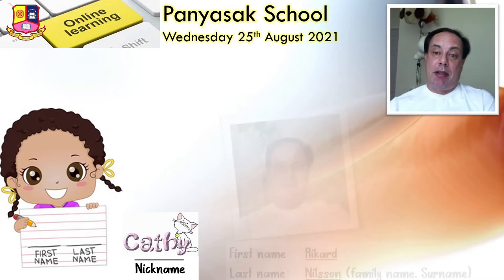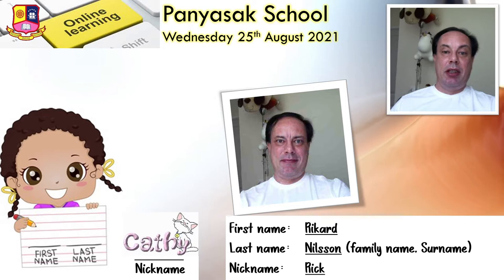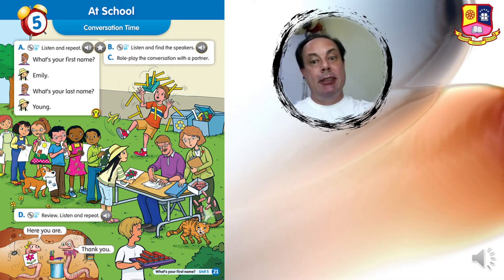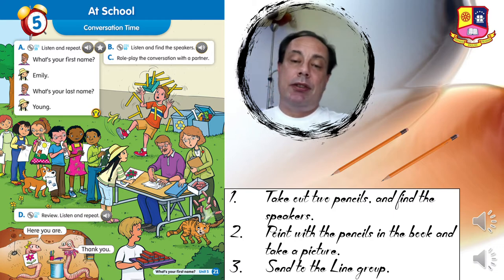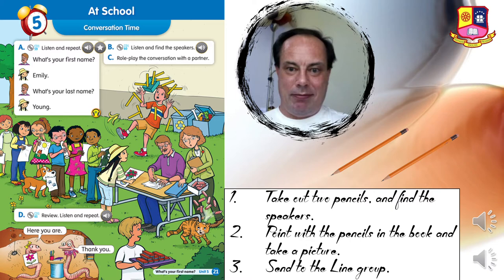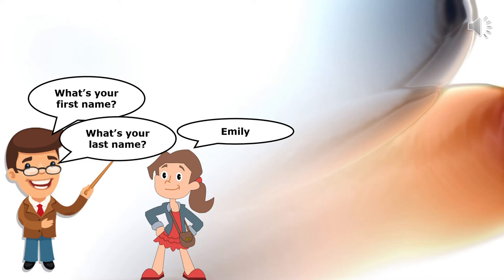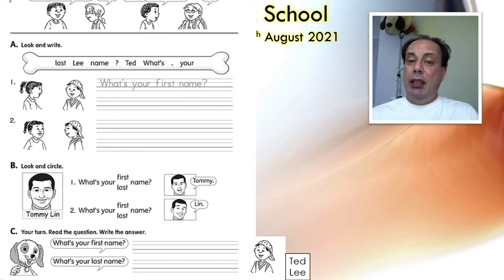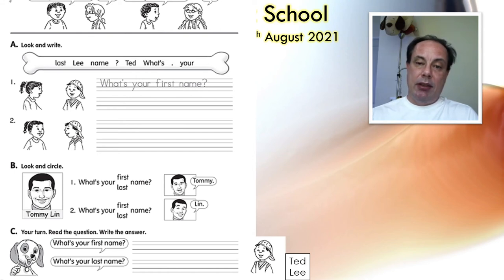English Time 1 Wednesday 25th August Unit 5 Conversation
Homework for today, point with pencils at the speakers on page 21 in the Student book. Do page 20 in the Workbook exercise A, B, and C.

//Rikard